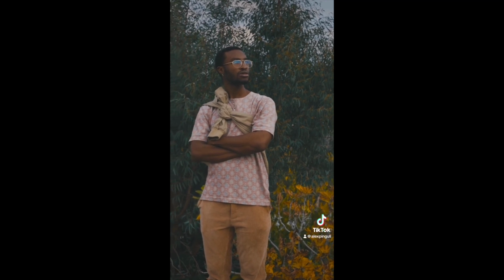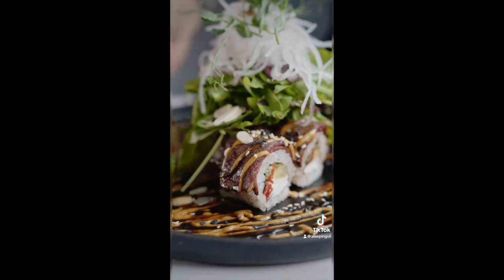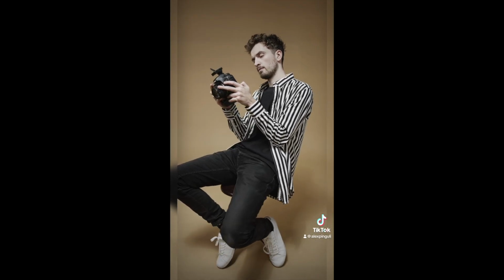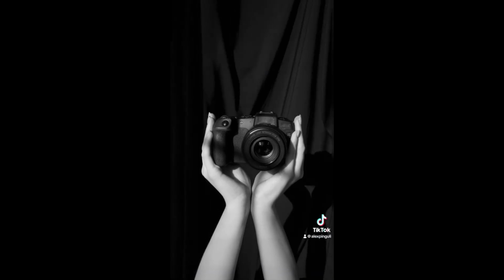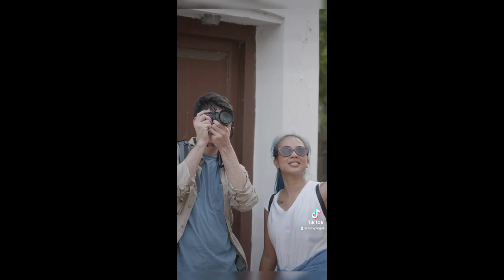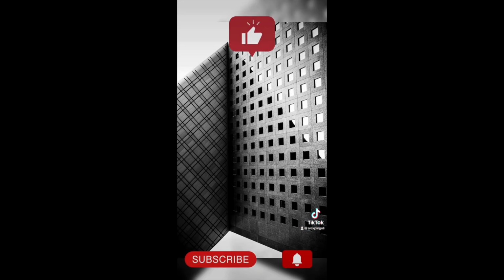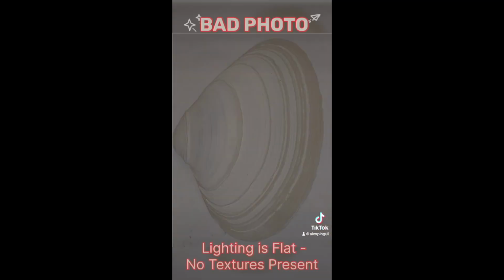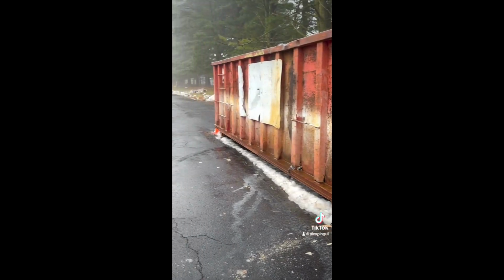"HOW TO USE THE ELEMENTS OF ART - ALL 10 SHORTS"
This collection of 10 Video Shorts is a great summary of the Elements of Art as well as photo tips which will unlock the secret to taking better photos.